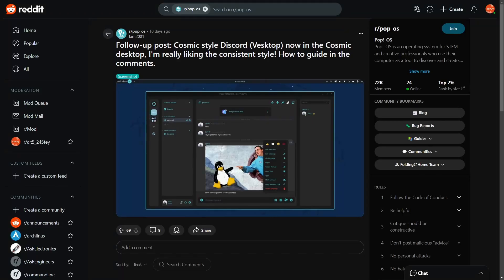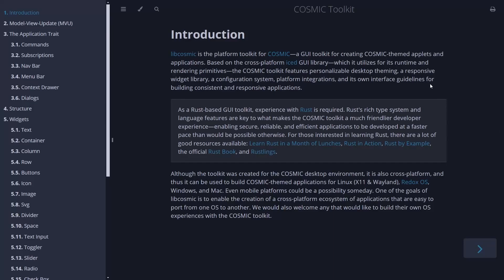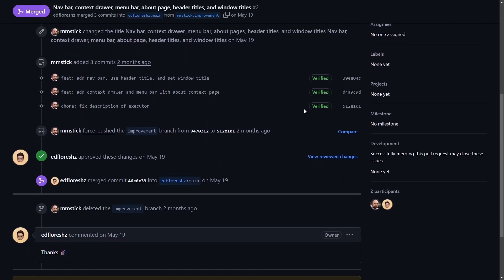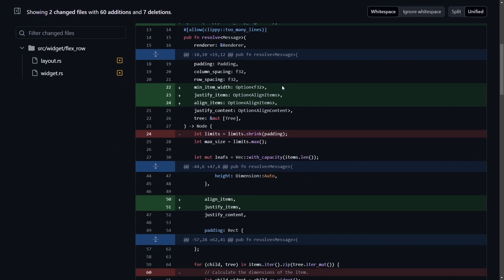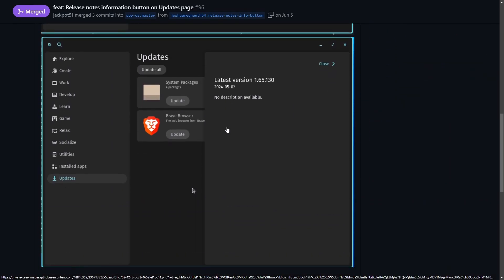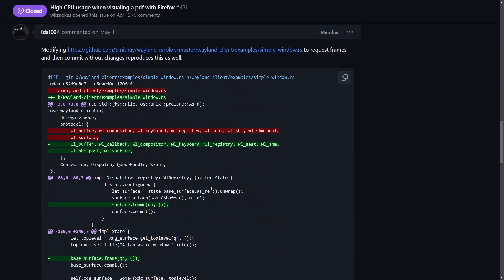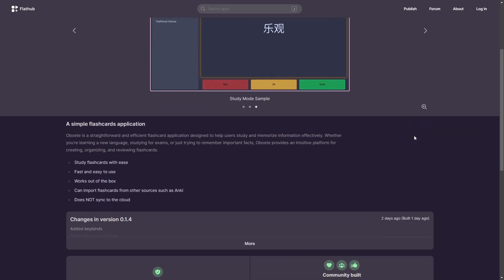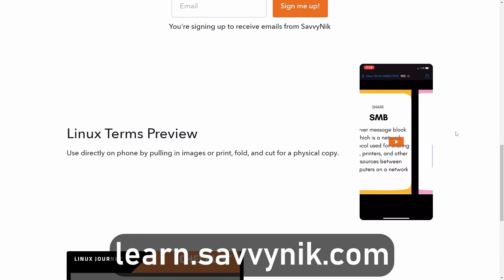Pop!_OS Cosmic Desktop: NEW Community Dev Being Added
RUST Cosmic Desktop on Pop!_OS made by System 76 has been receiving great open source community support and contribution as new tools and apps are being added to this new Linux Desktop Environment. The Cosmic Alpha seems to be getting close..